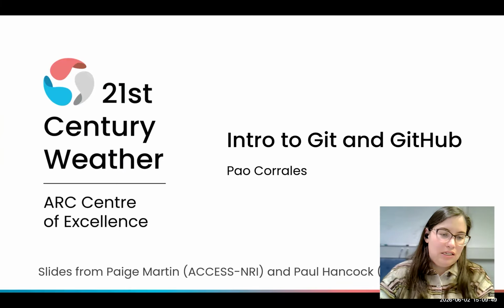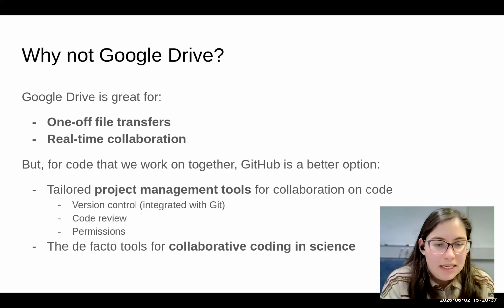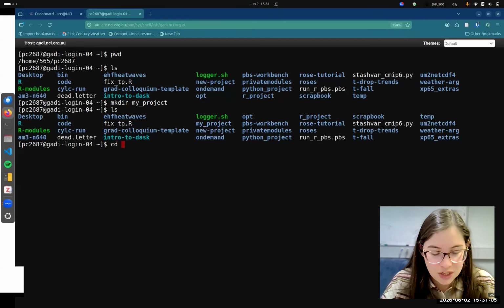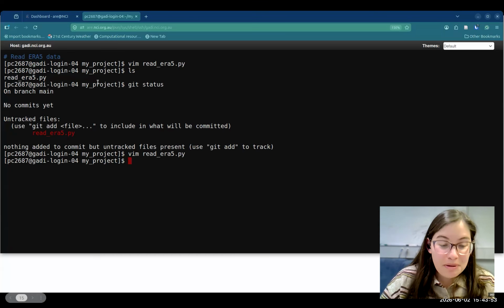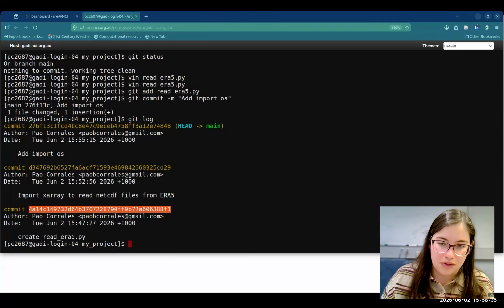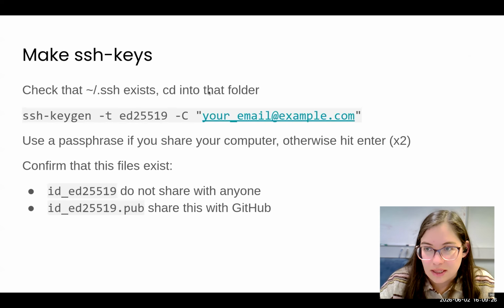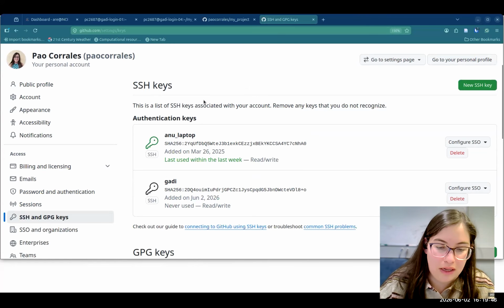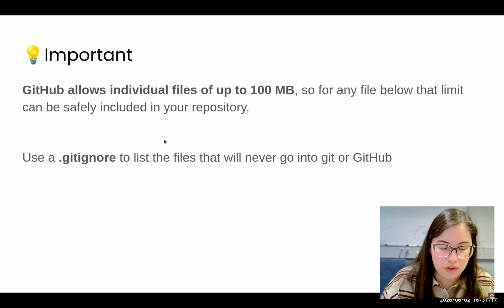Intro to Git and Github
Dr Pao Corrales (PhD in Atmospheric Science from the University of Buenos Aires) runs an intro walkthrough on using Git and Github. This demonstration starts from scratch and is beginner friendly, for any and all to get comfortable with both, and to begin collaborating with others to develop code, software, and more.